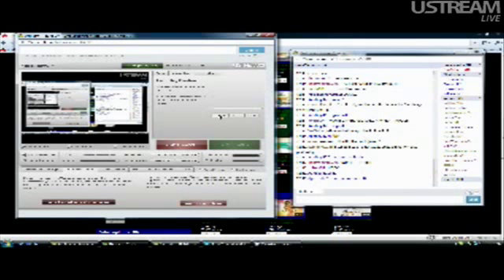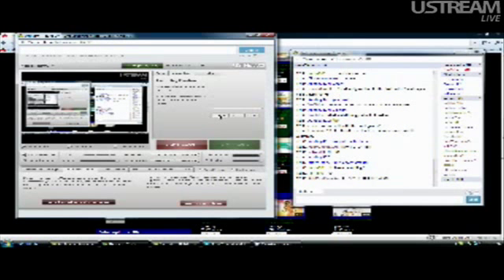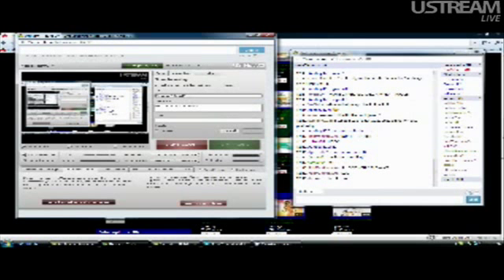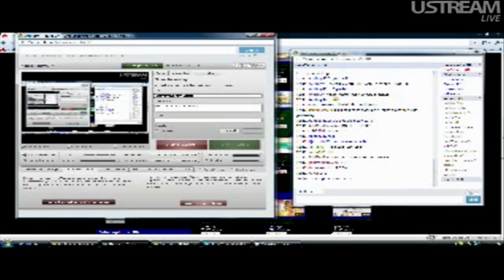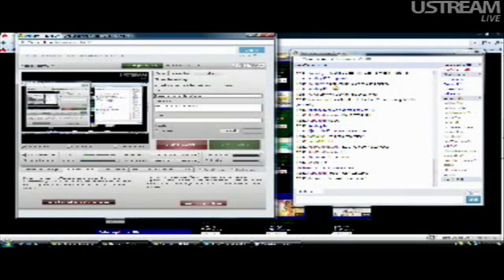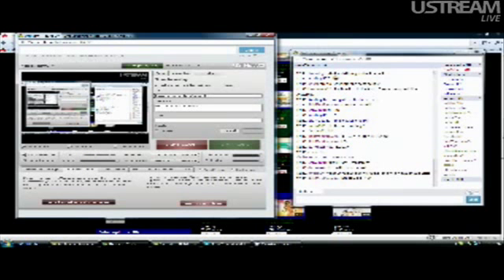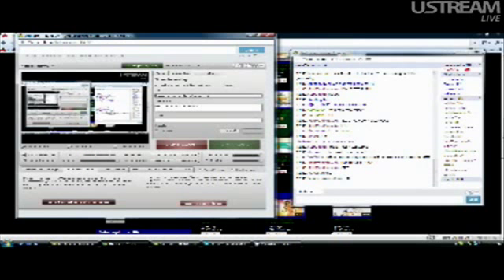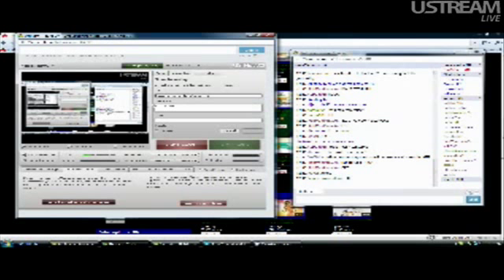HandzOffMahWafflez's 10/3/09 Stream [7/7]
This is part 7 of the 7 parts I recorded from HandzOffMahWafflez's stream on 10/3/09